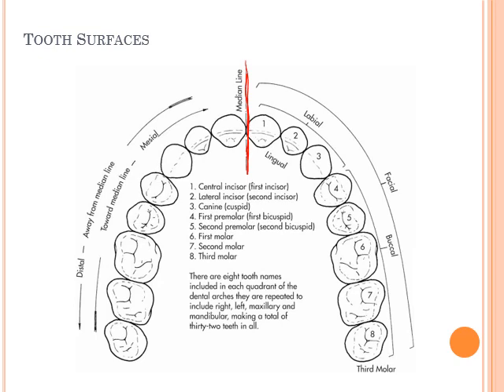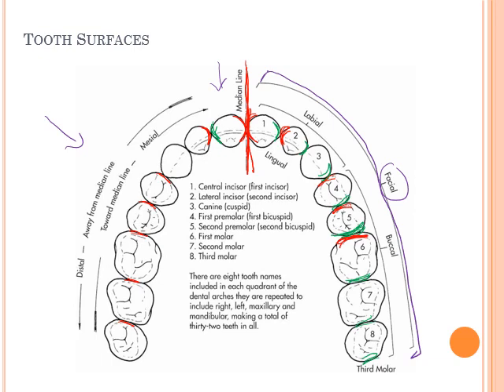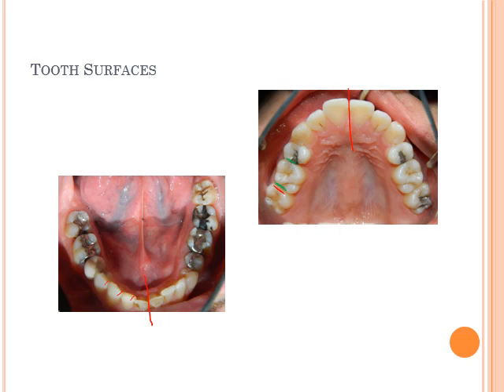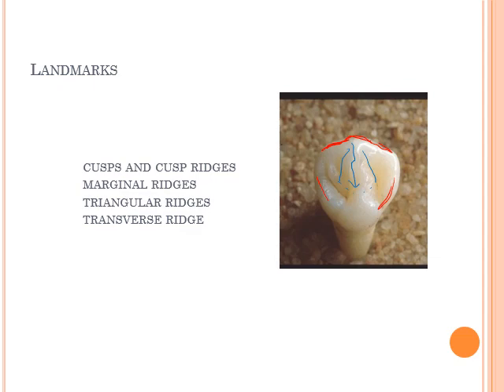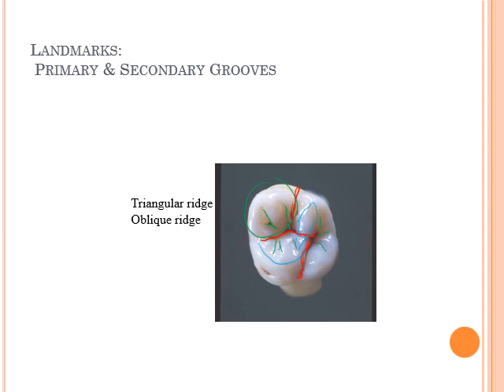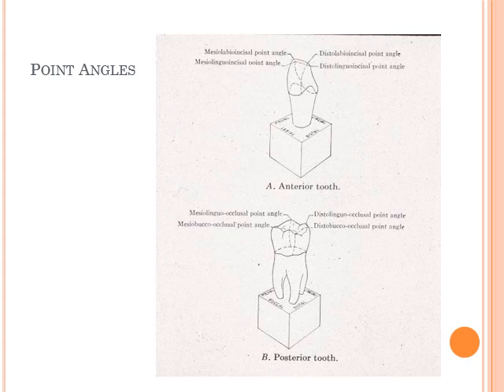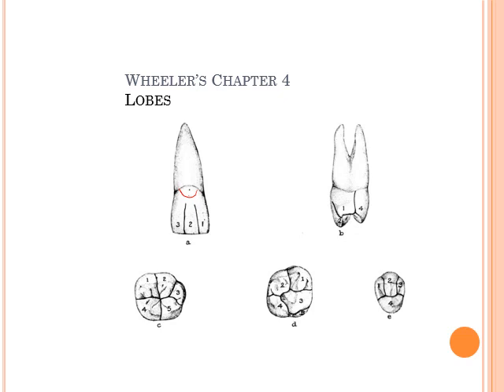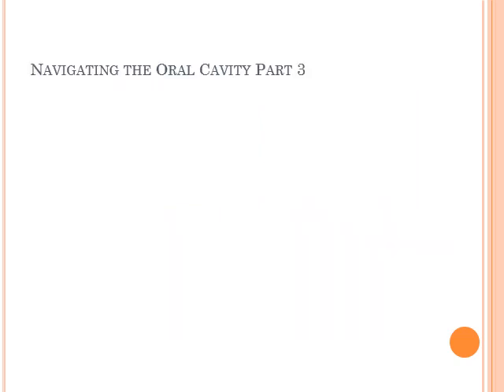1b. Introduction to the Oral Cavity